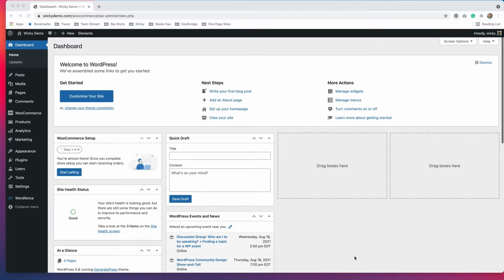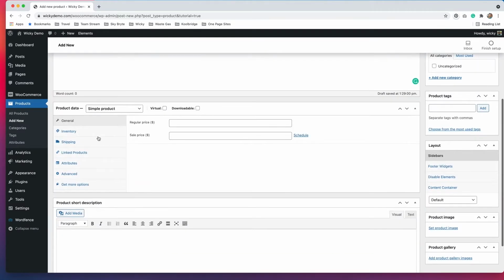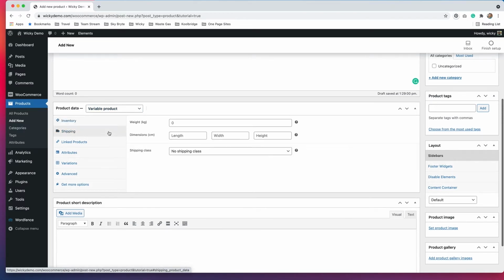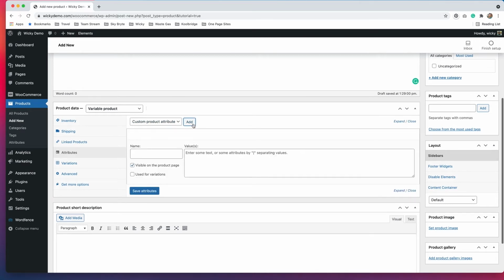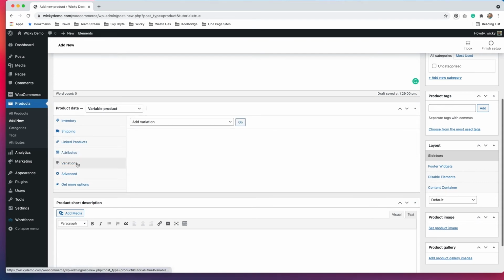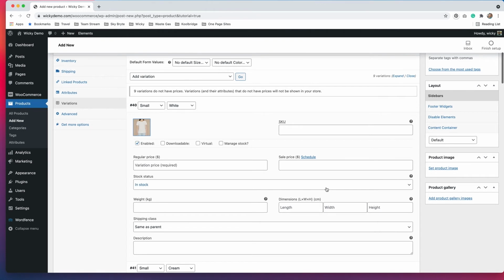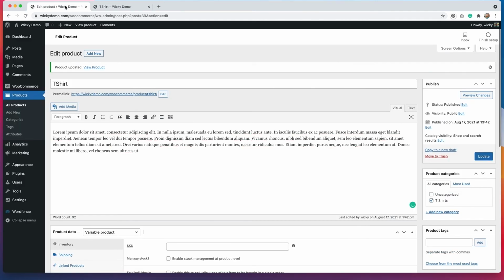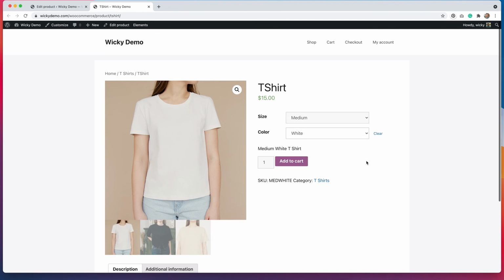How to Add Product Variations in WooCommerce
How to add product variations the right way in WooCommerce.

Timestamps:
0:00 Introduction
4:11 Product Variations Tutorial